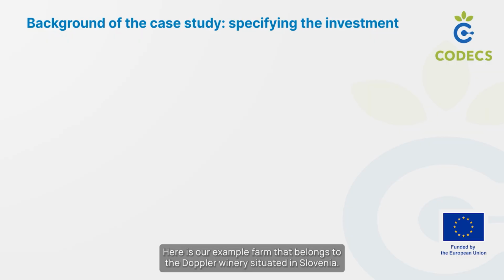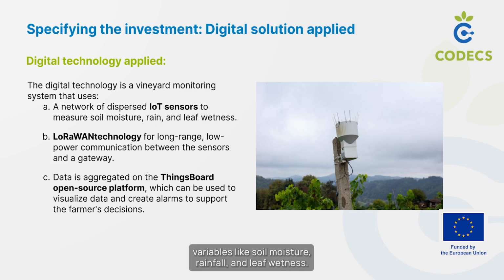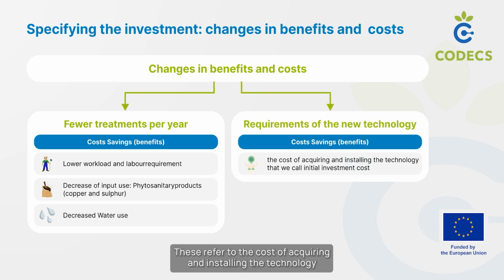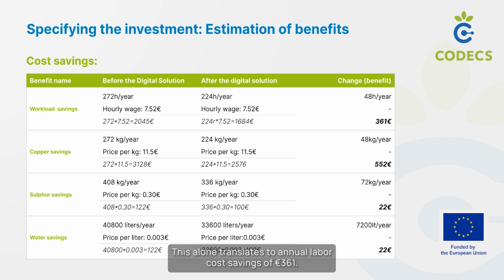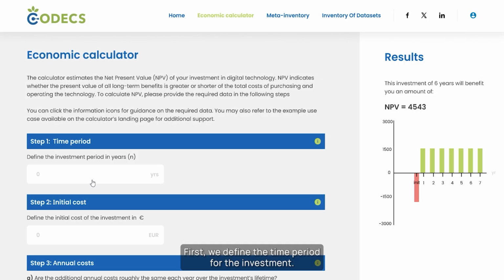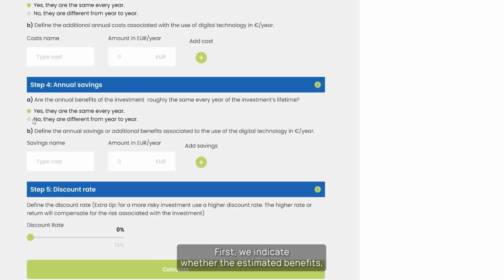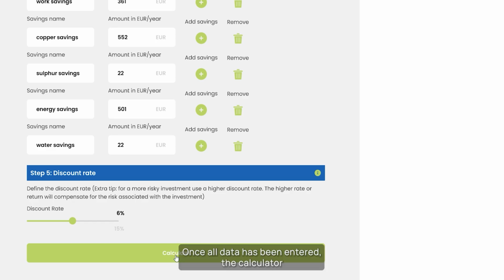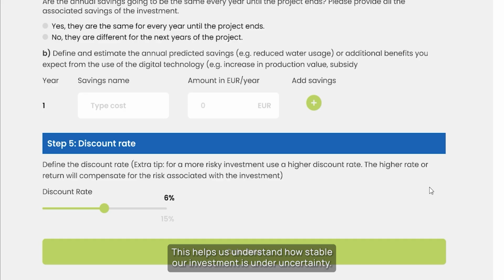CODECS Economic Calculator | Digitalising a vineyard